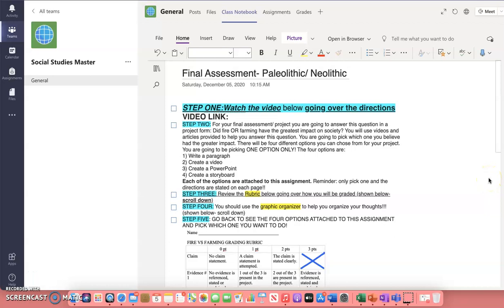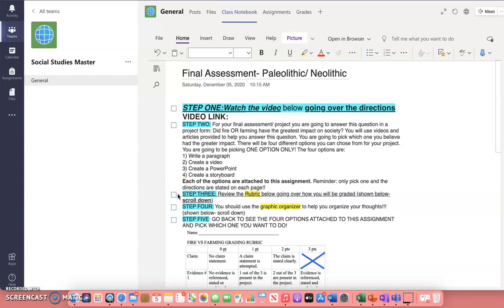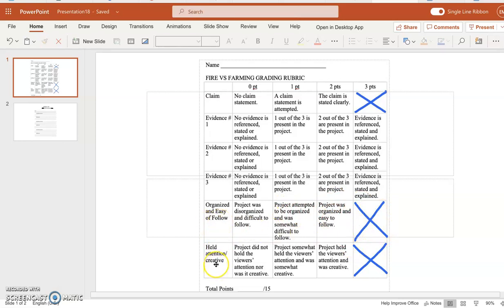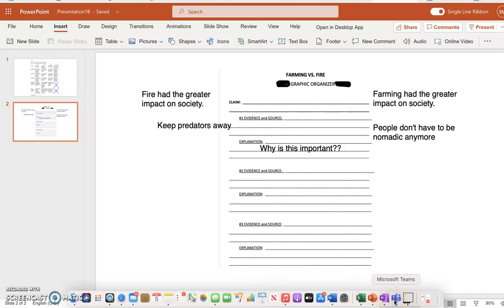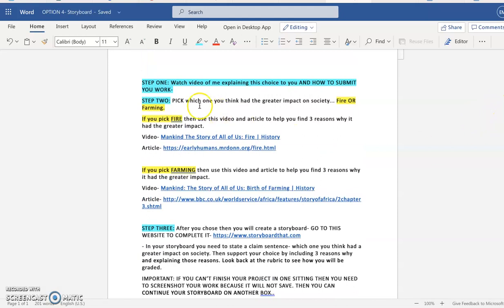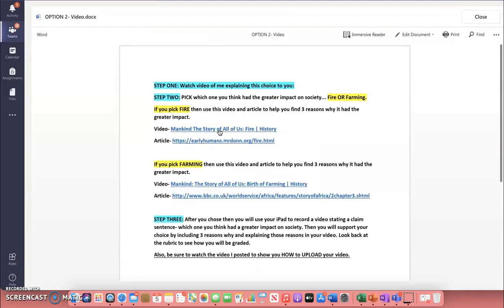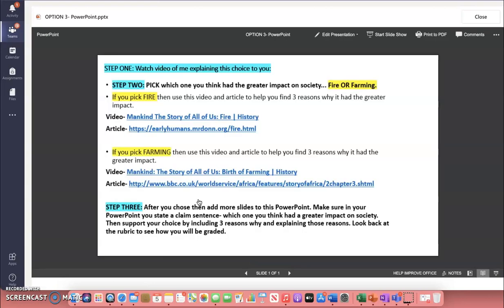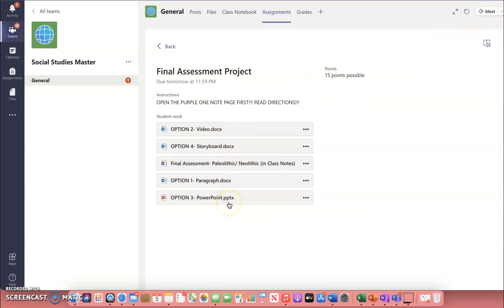DIRECTIONS FINAL ASSESSMENT